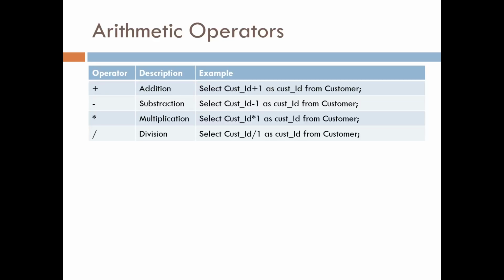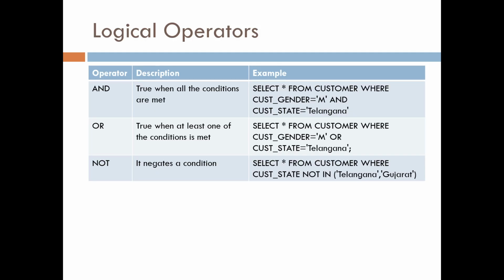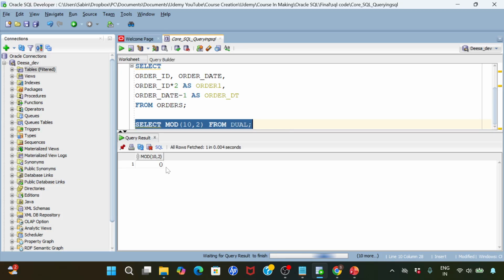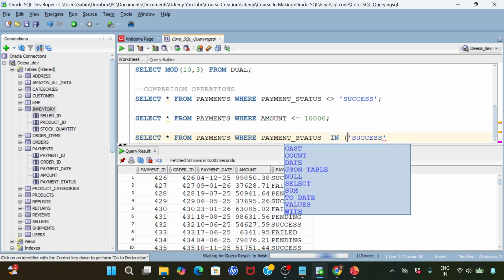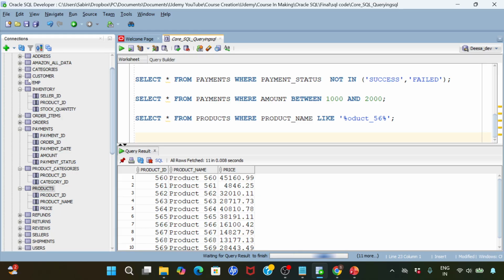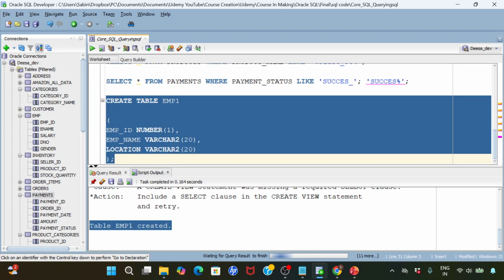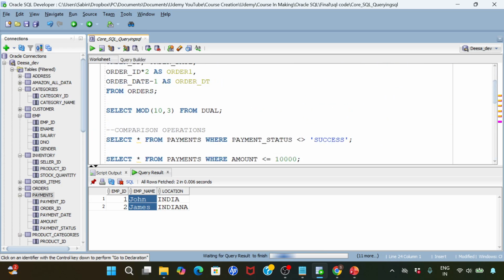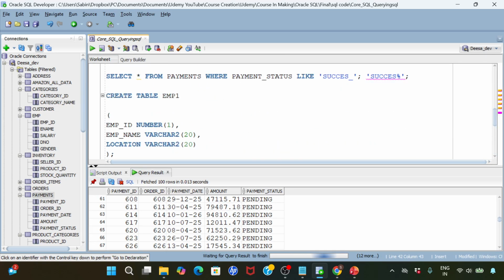SQL Operators Explained (Arithmetic, Comparison & Logical)